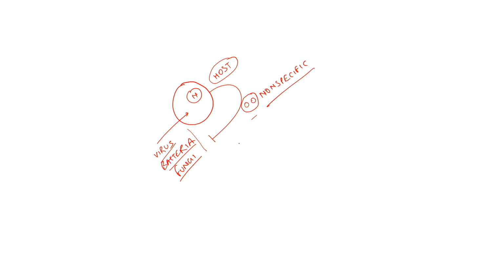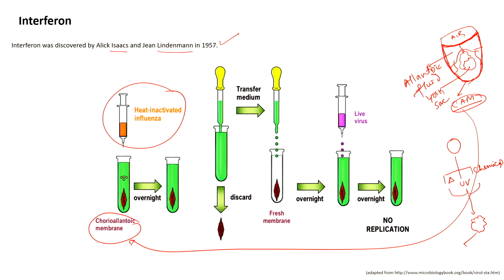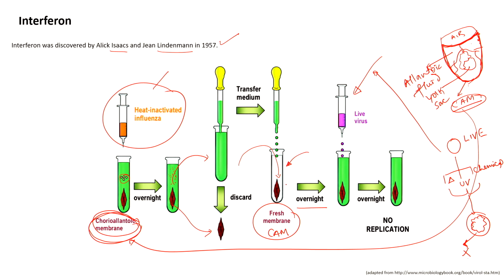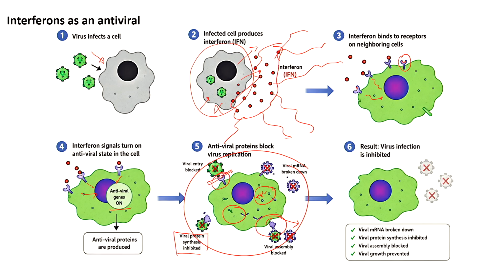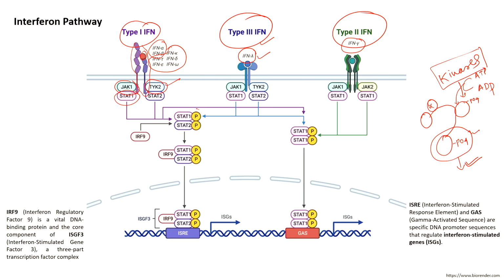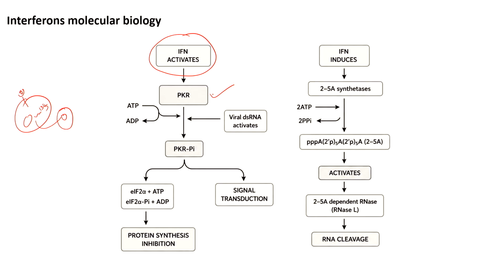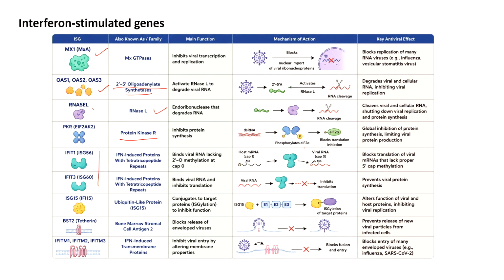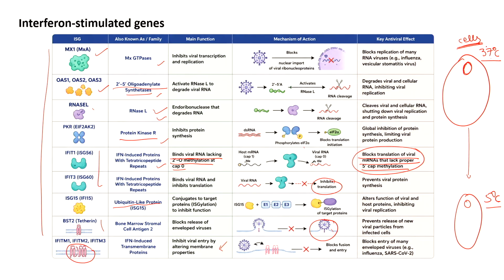Tutorial 5- Interesting Facts